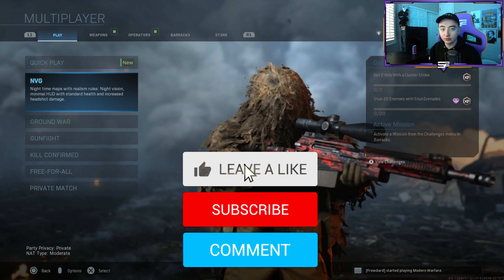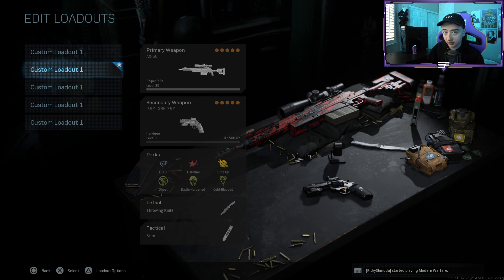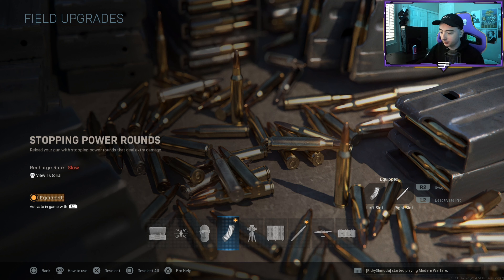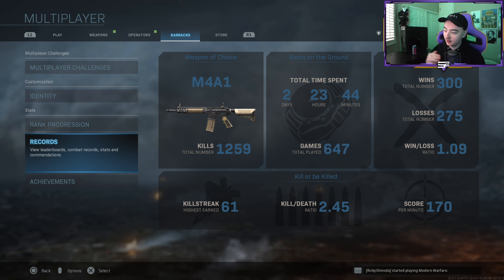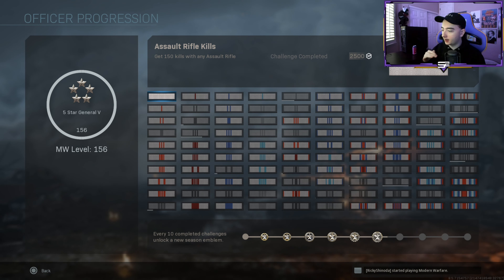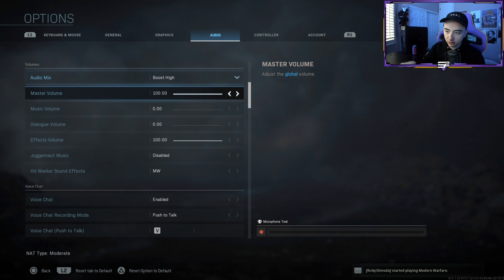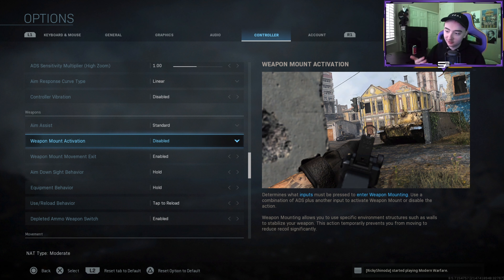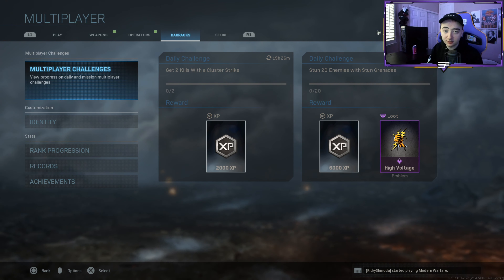MAX LEVEL SNIPER in MODERN WARFARE *2.4 K/D* (BEST SENSITIVITY/STATS/SETTINGS)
Today's Video I show you MAX LEVEL SNIPER in Modern Warfare with the best sensitivity/stats/settings in Call of Duty: Modern Warfare, the max reward in this game is insane but i wish there was something for Snipers in Modern Warfare, I have 3 Days TOTAL Played in Modern Warfare from Level 1 to Level 156, will have my Road to Damascus Series starting Thursday as well!

MAX LEVEL SNIPER in MODERN WARFARE (BEST SENSITIVITY/STATS/SETTINGS)
🔔Make sure to have NOTIFICATIONS TURNED ON to NEVER MISS a VIDEO🔔
🚨LIVE EVERYDAY at 6PM PST🚨
💜🚀Connect with SoaR! 💜🚀
😈GØD SQUAD😈
🎶Music used in this Video! 🎶
pg, clean, family friendly, funny, friends